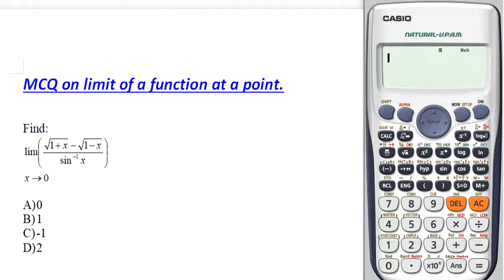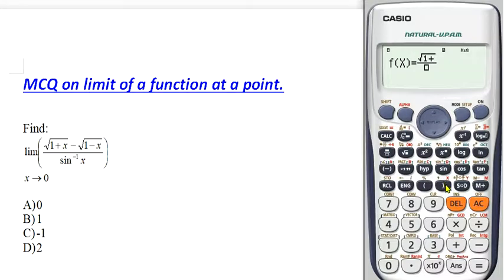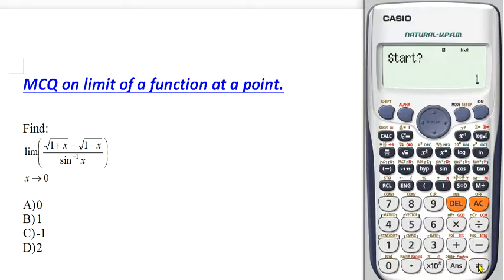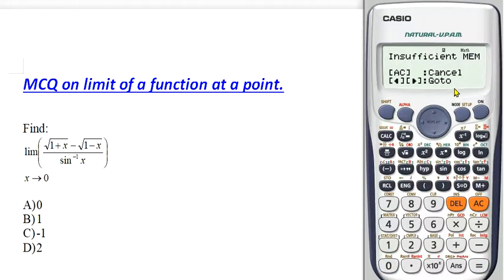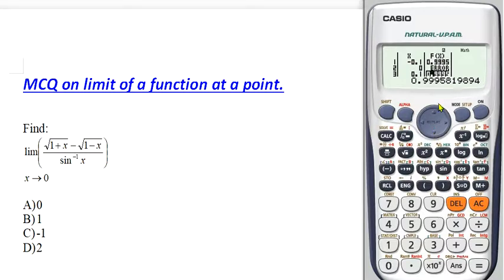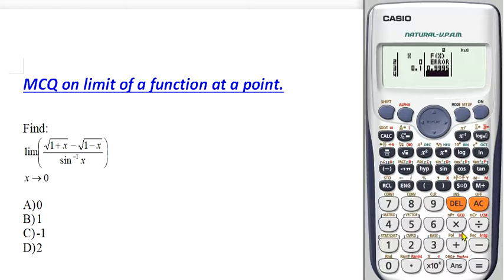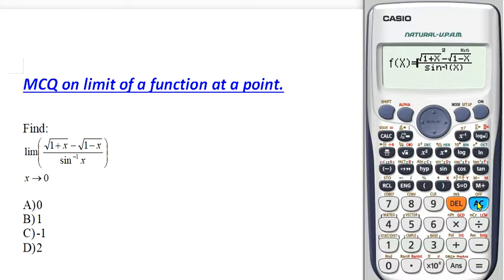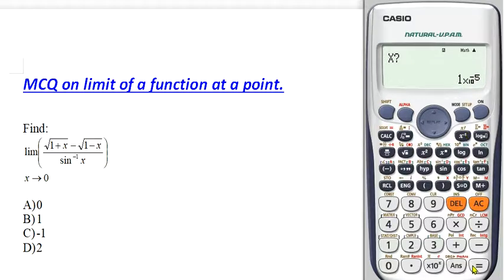calculator trick for limit of a function.Multiple choice questions by calculator.